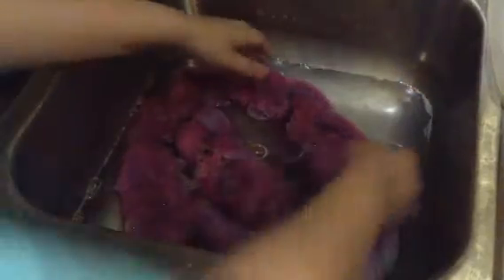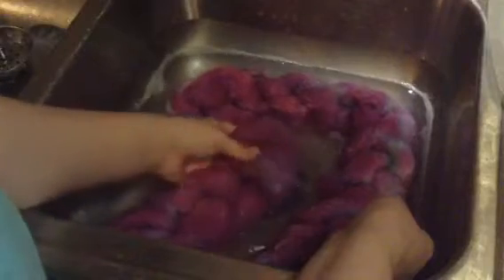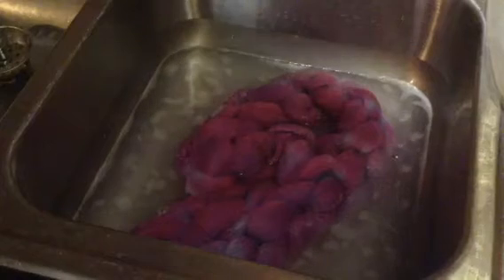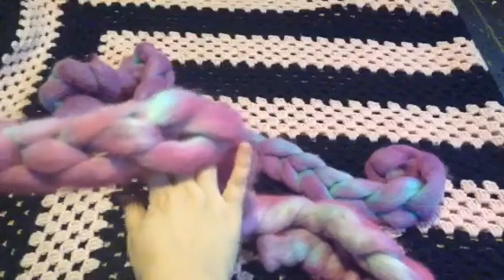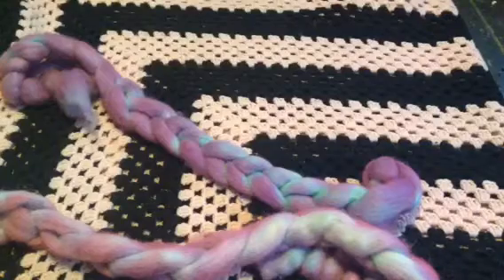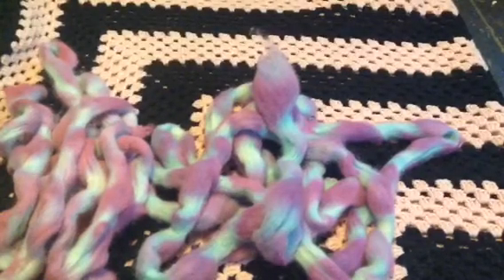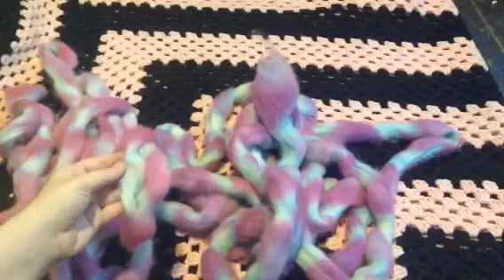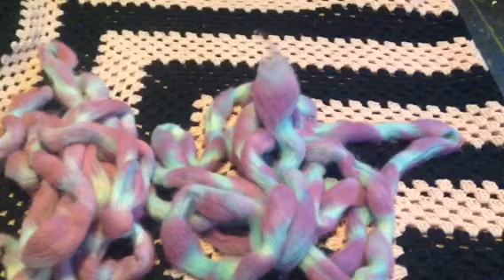Breaking Wilton's violet & rose part 2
In this video I show you how to wash the roving and what they look like at the very end.